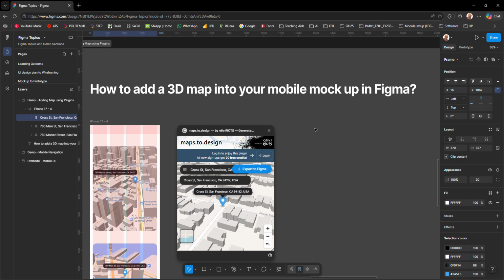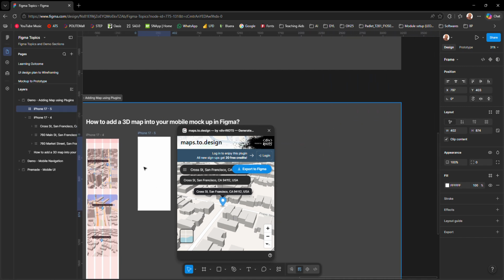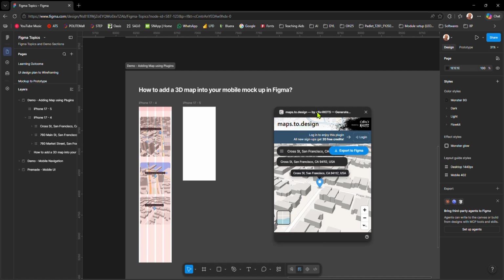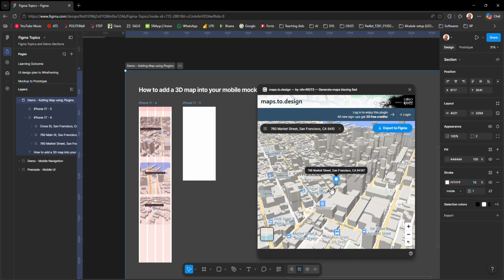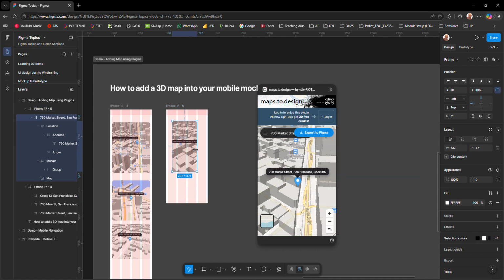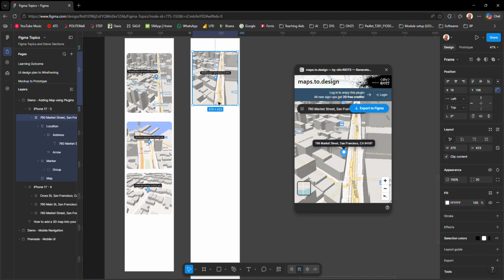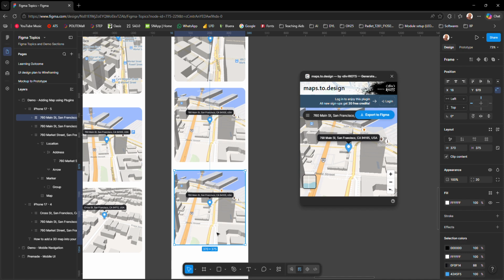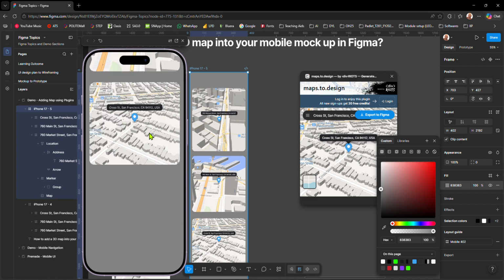How to add a 3D map into your mobile mock up in Figma?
Use a map generator plugin to add cool looking maps into your prototype.